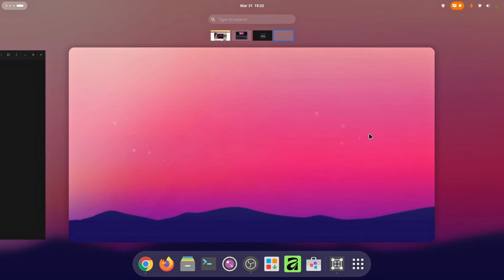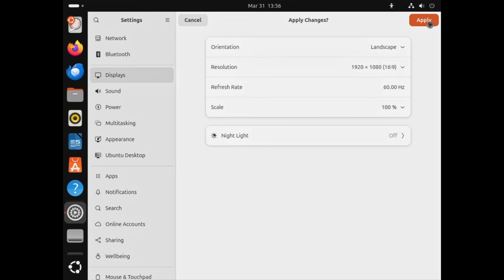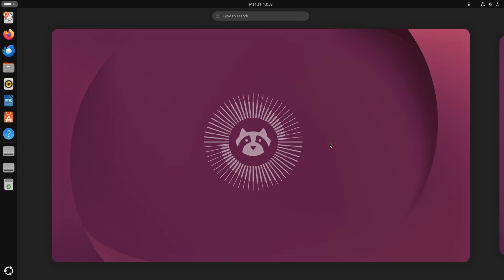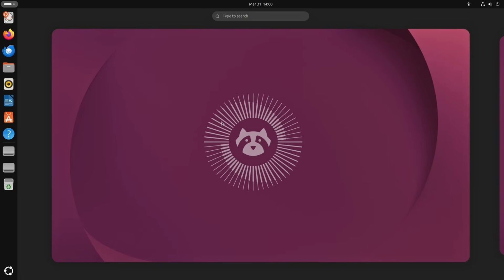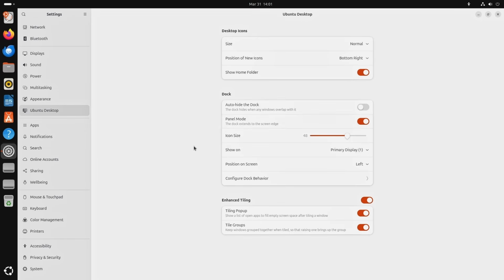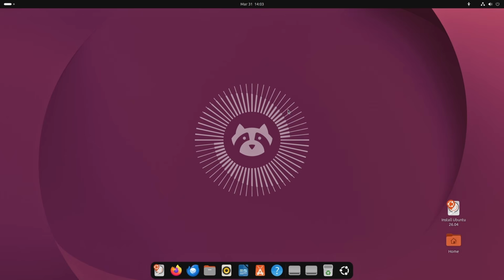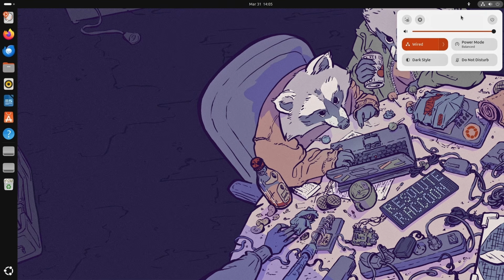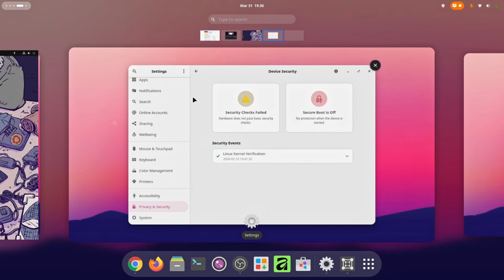What’s New in Ubuntu 26.04 🔥 | GNOME 50, Linux 7.0 & More..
🚀 Ubuntu 26.04 LTS is finally here, and in this video, we explore everything new in this latest release!

🐧 From the brand new GNOME 50 desktop environment to the powerful Linux Kernel 7.0, this update brings some serious upgrades in performance, design, and overall user experience.

🔥 In this video, we take a deep dive into Ubuntu 26.04 and explore:
✨ New UI changes and redesigned folder icons
⚡ Performance improvements and system optimizations
🧠 Updated default apps like new system monitor & video player
🔐 Enhanced security features including encryption improvements
💻 Better hardware support and firmware updates
🎮 Gaming performance improvements and Wayland upgrades

📦 Ubuntu 26.04 LTS focuses heavily on stability and long-term support while still delivering modern features and improvements across the system

🆕 Some of the biggest highlights include:
✔️ GNOME 50 with new features and improvements
✔️ Linux Kernel 7.0 for better hardware support and performance
✔️ New default apps replacing older ones
✔️ Improved firmware updates and smaller download sizes
✔️ Visual refresh with updated icons and UI

📅 Ubuntu 26.04 LTS (Resolute Raccoon) is expected to release officially in April 2026 with long-term support for years to come